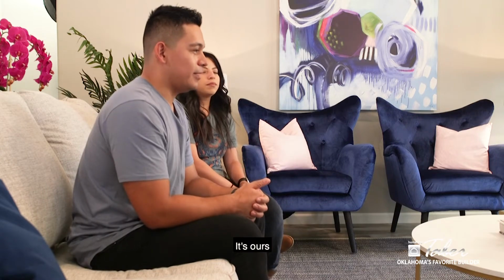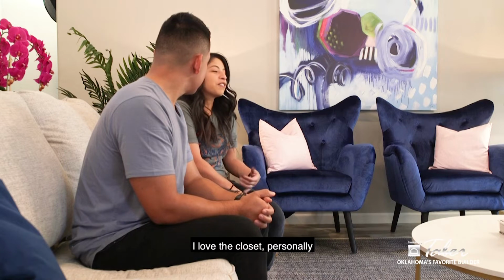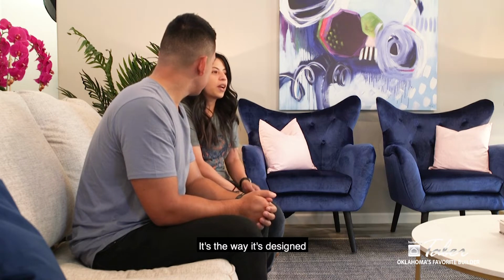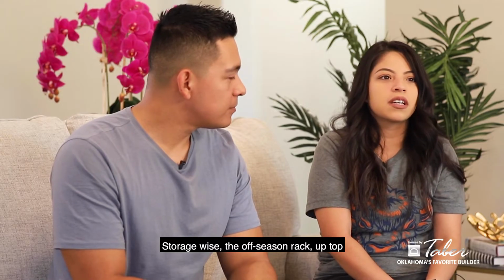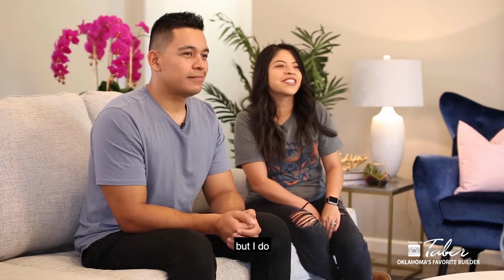Taber Testimonial: The Arroyos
⭐️ The Arroyo's are happy Taberhood homeowner's in Stoneridge Farms! 🏡

While Eivy was finishing up his 📚 Master degree, he says although he thought it would be difficult, he did not have to worry about any issues arising. It was made completely easy, and thinks that should testify as to how easy Taber makes it! 👍🤩

Watch 🎥 what else they have to say about their buying experience ⬇️ here!